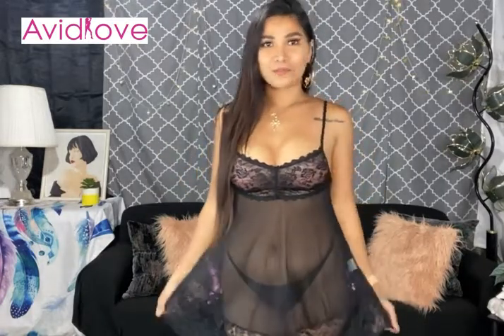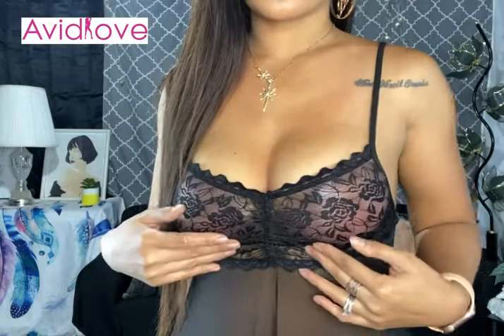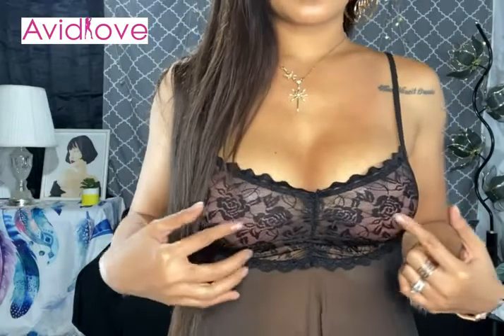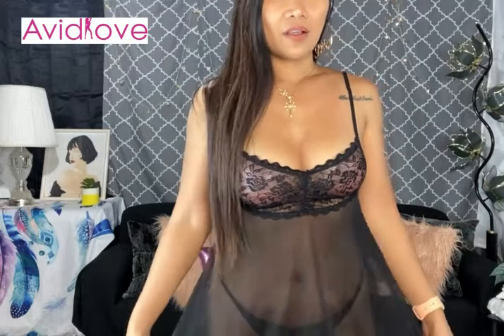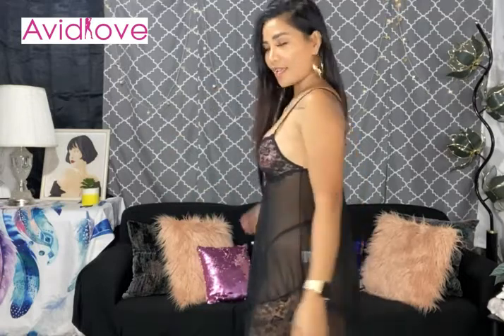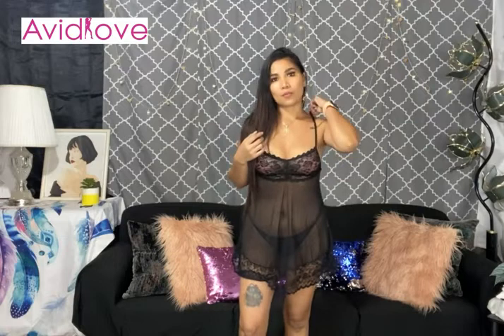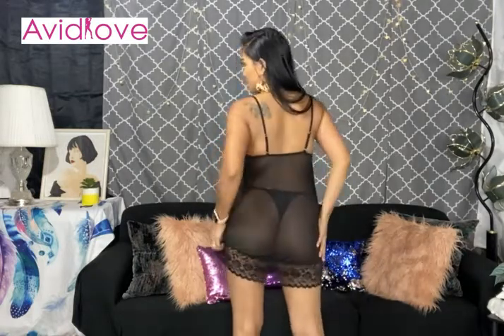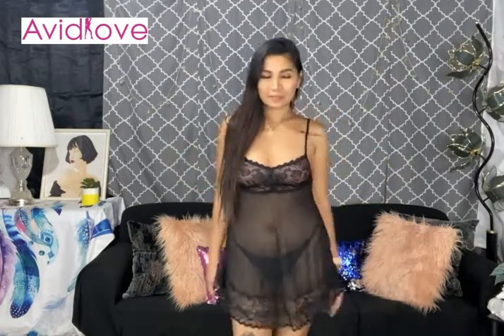Lace Baby doll Lingerie Sexy Mini Chemise|| Bridal Nightdress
Soft Material: 95% Polyester and 5% Acrylic
Lace babydoll is made of skin-friendly fabrics, soft and flexible, very comfortable to wear.
This chemise specially features unlined lace cups^adjustable Spaghetti straps^ scalloped trims and patchworks^Stretchy and floral hemlines^